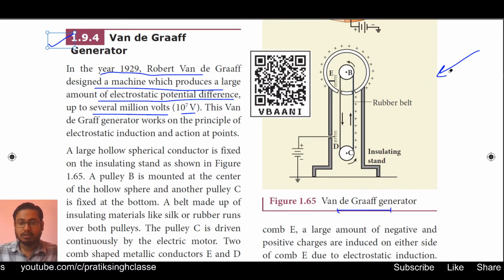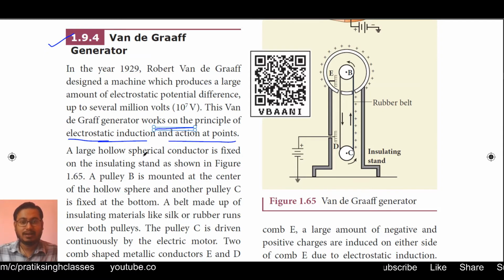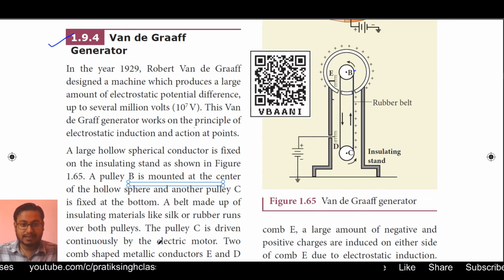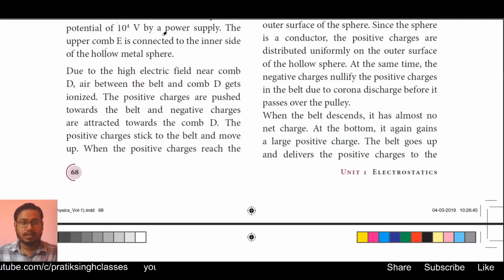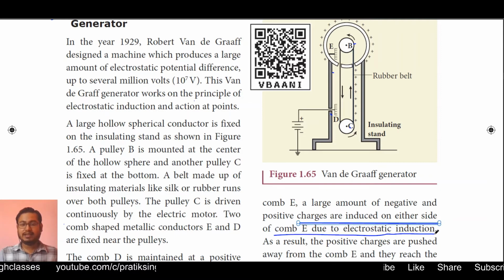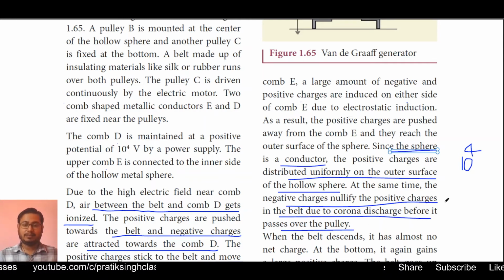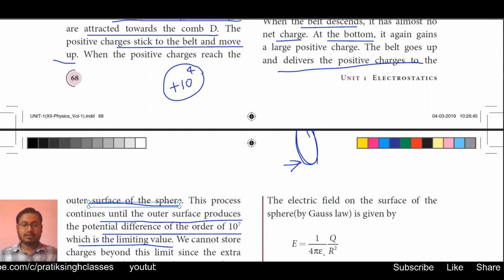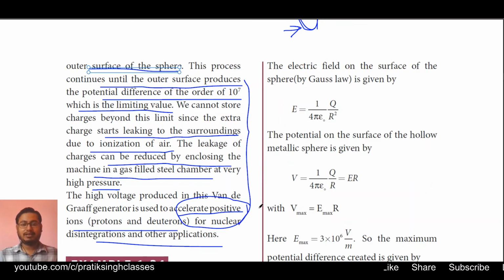Std 12 Physics | Volume 1 | Unit 1| Section (1.9.4) | Van de Graaff generator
A brief and in-depth description of (1.9.4) Van de Graff generator. The PDF is taken from "A publication under Free Textbook Programme of Government of Tamil Nadu, Department of School Education".

12 years' solved papers AIPMT & NEET